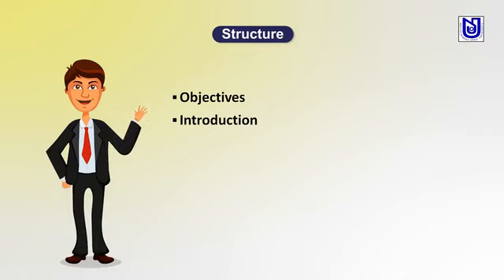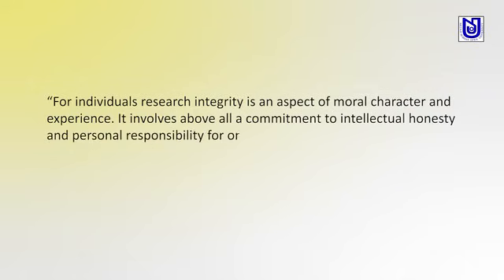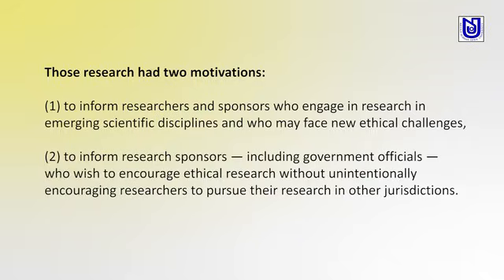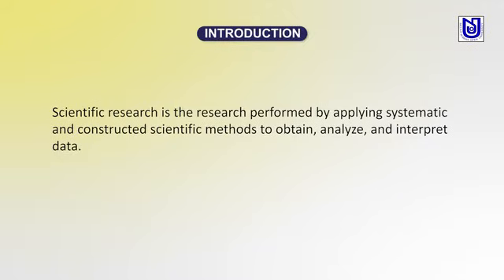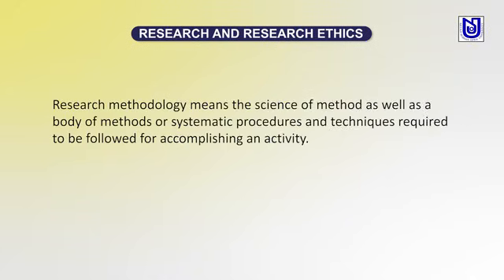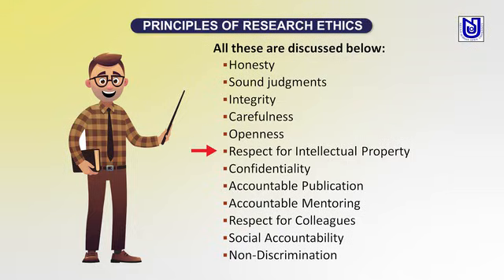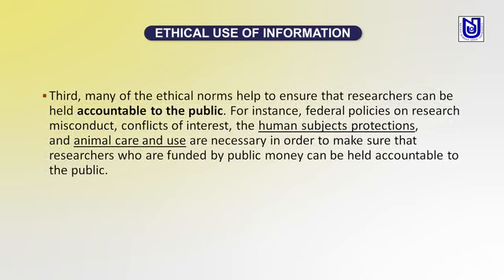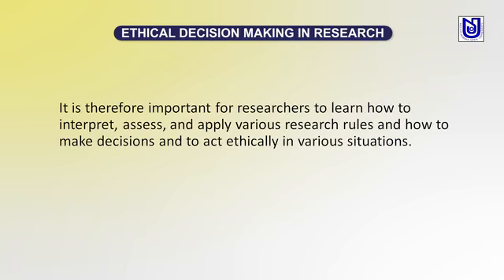Module-2, Unit-10 (Ethics with Respect to Science & Research)